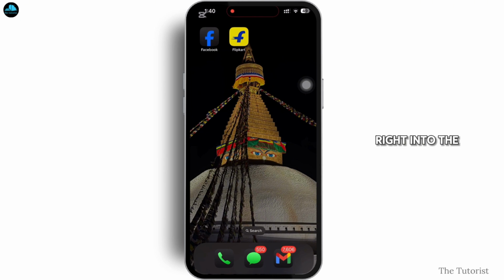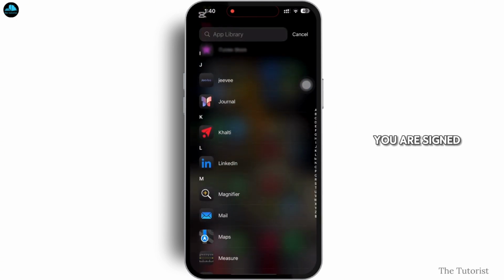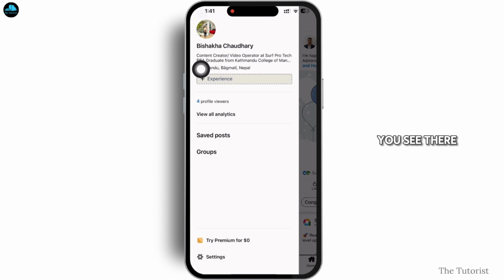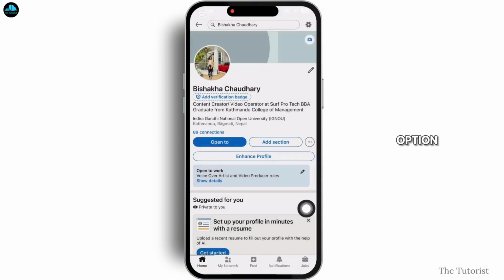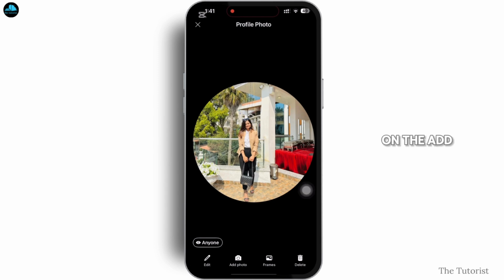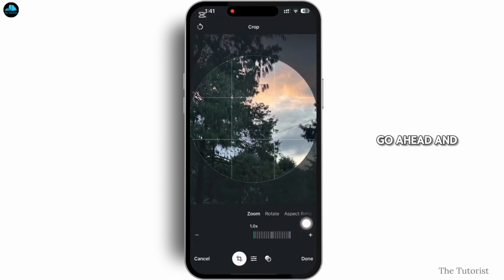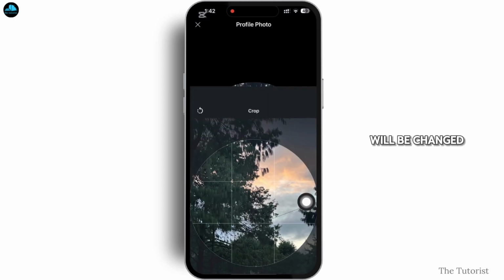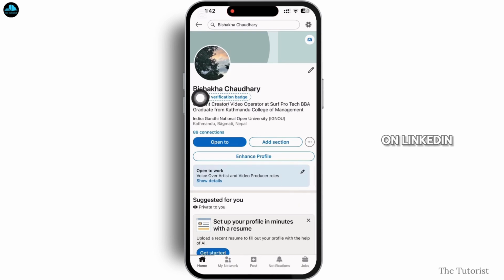How To Change LinkedIn Profile Picture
How To Change Profile Picture on LinkedIn

Want to update your LinkedIn profile picture and make it look professional? This guide shows you how to change it step by step so your profile represents you the way you want.

00:00 – Intro
00:10 – How To Change Profile Picture on LinkedIn

In this video, you will learn:

- How to upload or replace your profile photo on LinkedIn
- Tips to crop, adjust, and optimize the image for best display
- Settings to control who sees your new picture and how to troubleshoot upload issues

Make your profile stand out with a clear, updated photo.